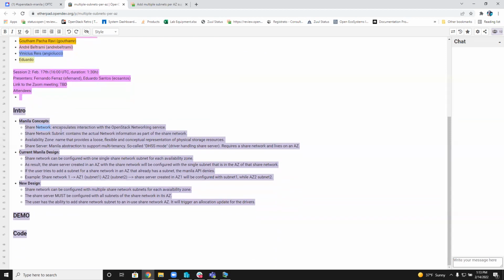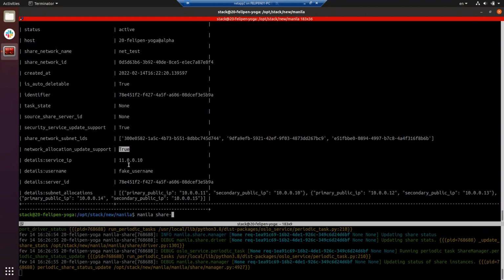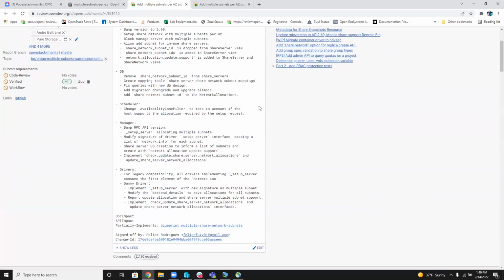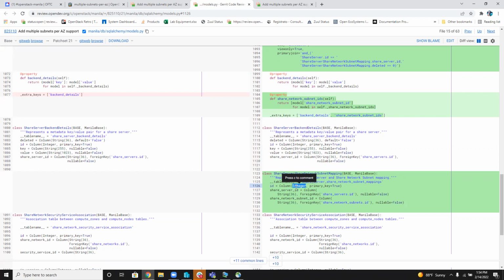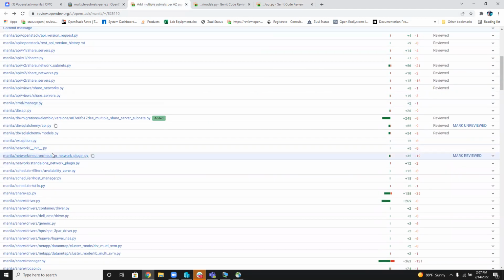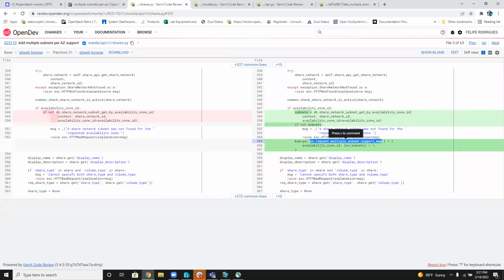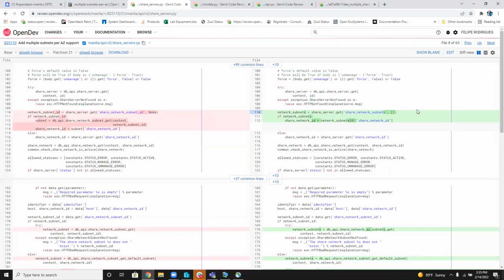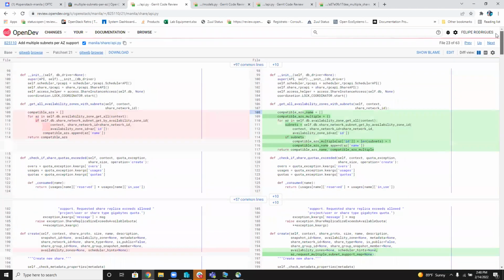Manila Yoga Collaborative Review - Feb 14th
This collaborative code review featured a new addition to OpenStack Manila in the Yoga development cycle: Being able to add multiple share network subnets to a share server.